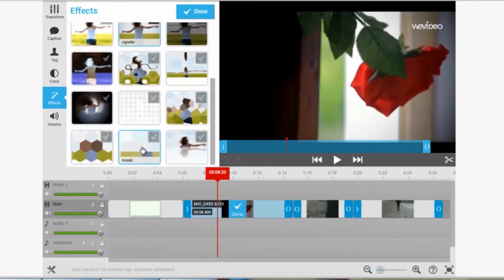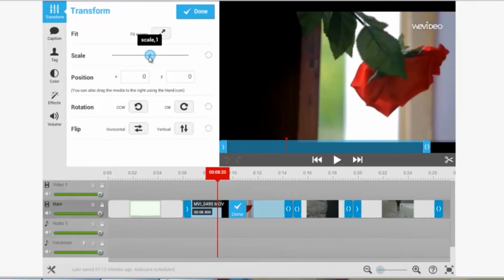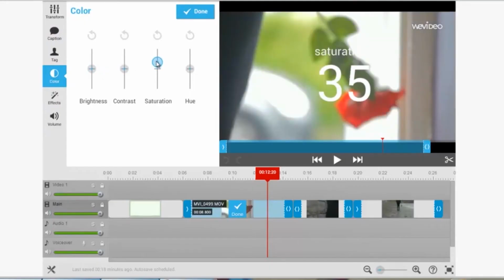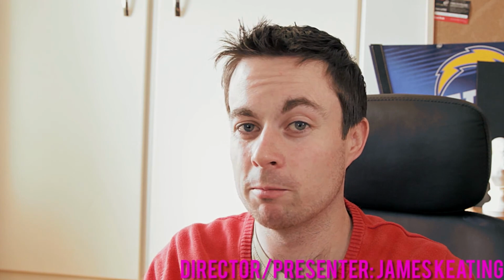Wevideo First Impressions and Mini Review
A quick overview and my thoughts on WeVideo, a new cloud video editing platform. It's surprisingly good, and fits a niche in the market for a video version of instagram, but it's not just presets. Simple video editing on the go, basically, and well worth checking out.

I also forgot to mention in the video that the educational potential is huge. Remote learning becomes a lot easier, and you can cut your teeth on this before moving to a pro editing suite.